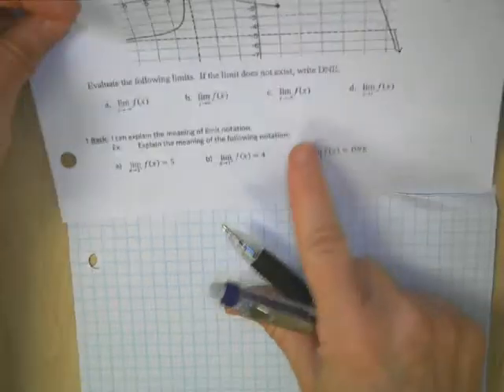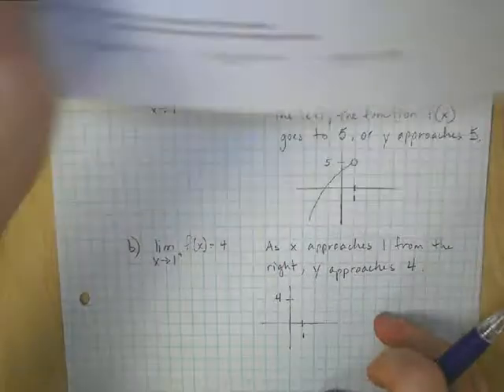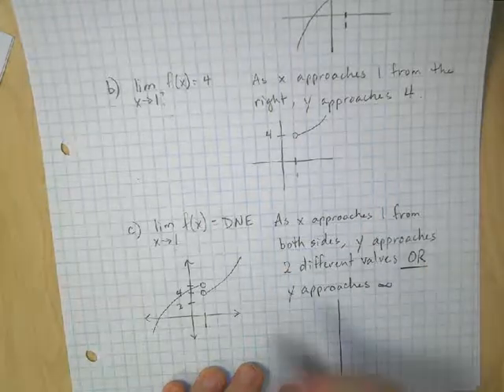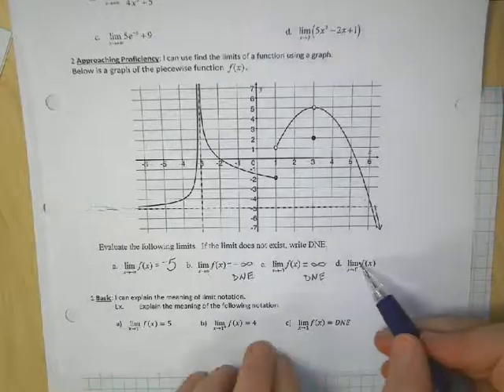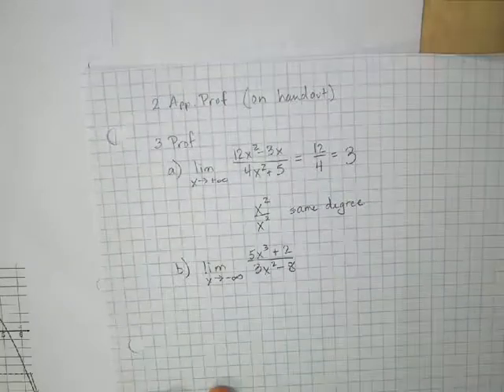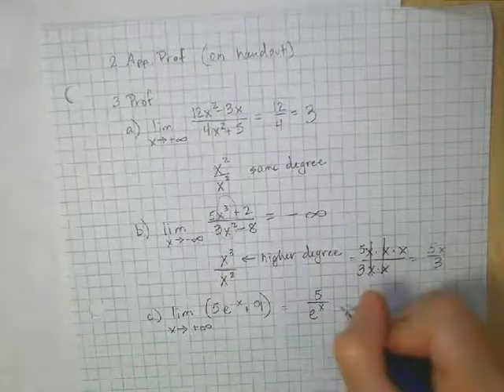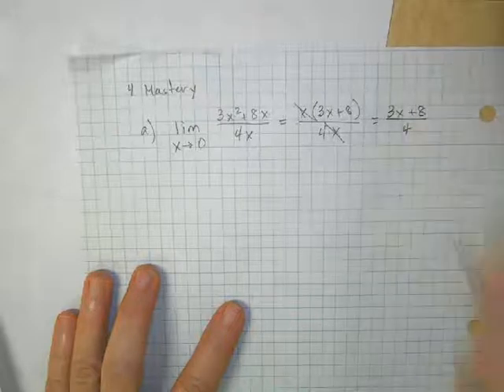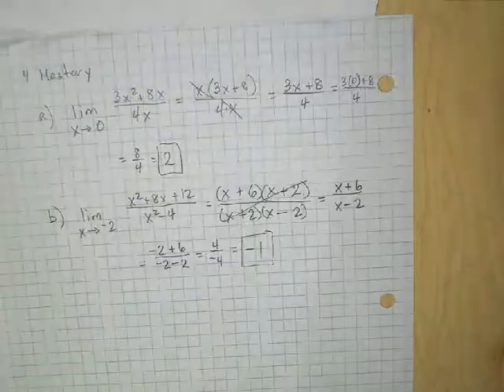LT #1 Limits Examples